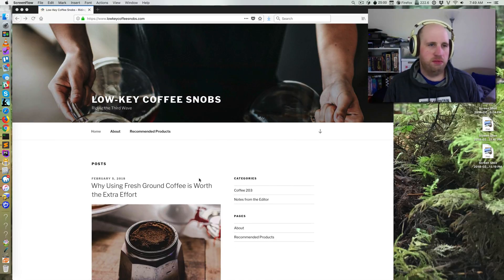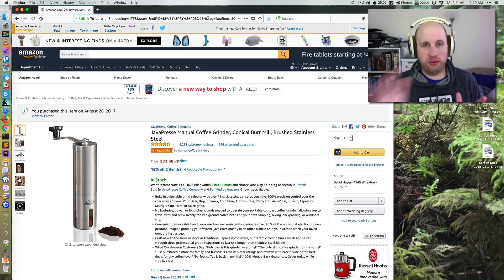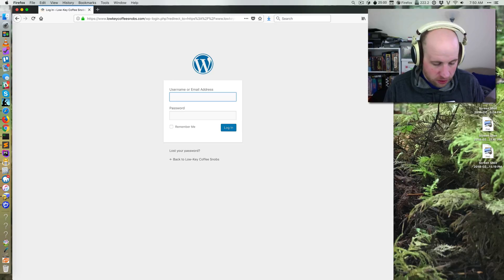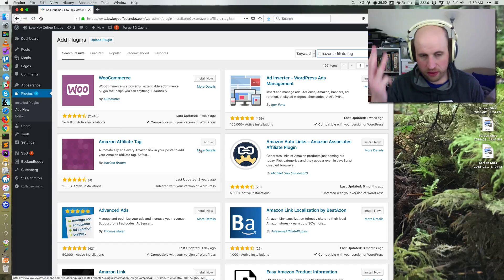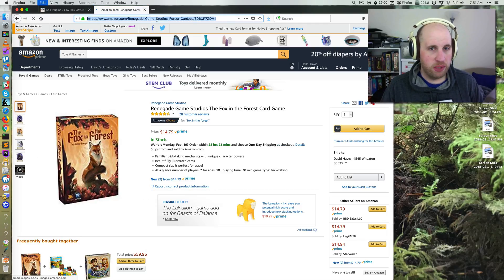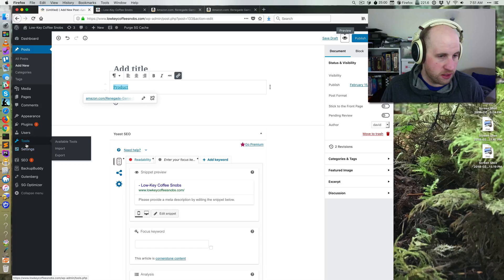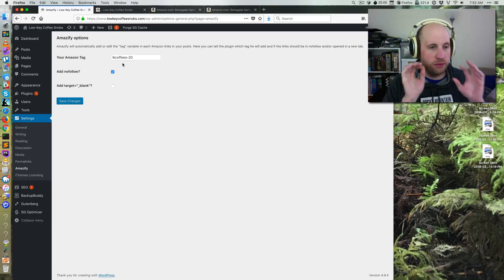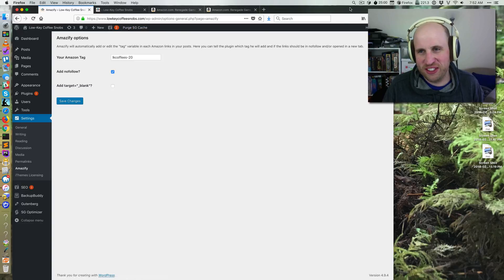How to Easily Add Amazon Affiliate Links to Posts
Amazon Associates is a great way to make some quick money on your blog posts. But setting up the affiliate links can be a bit of a hassle. This great little plugin makes it mush easier!